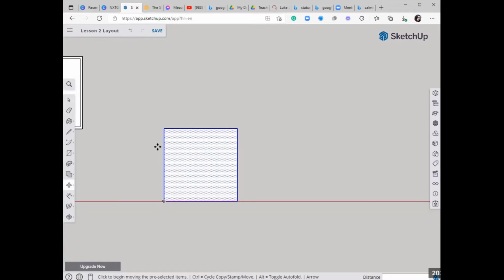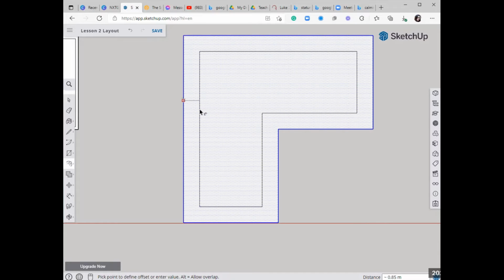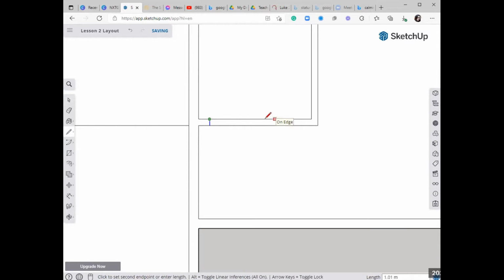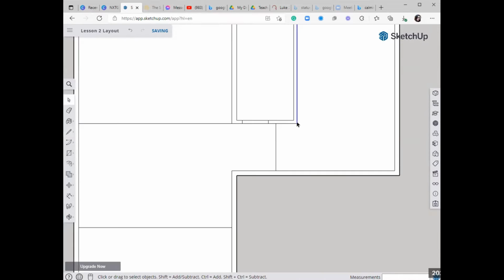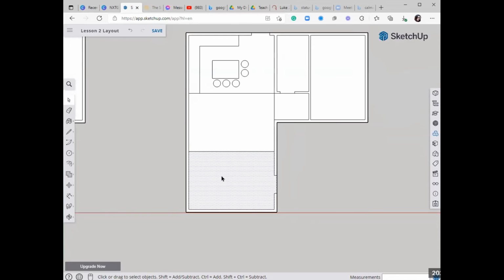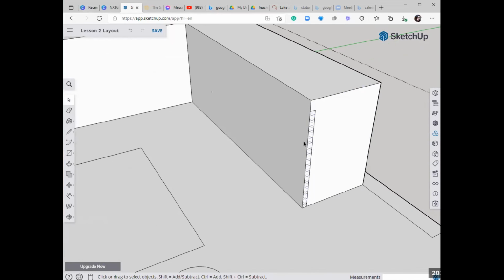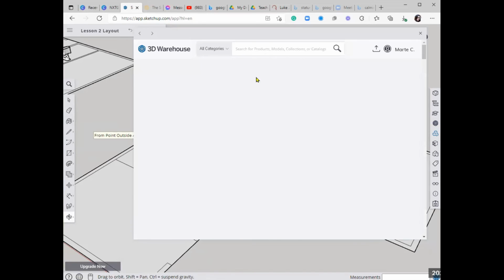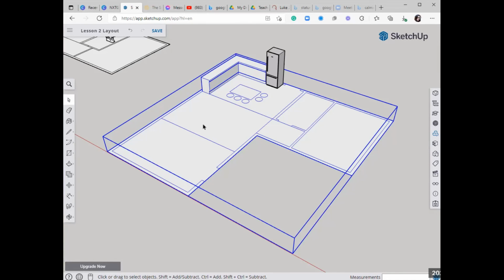SketchUp Lesson 2: Layout